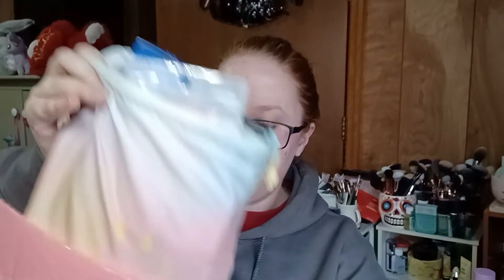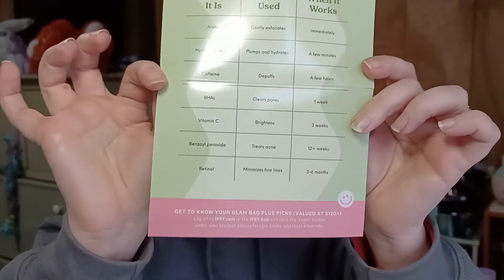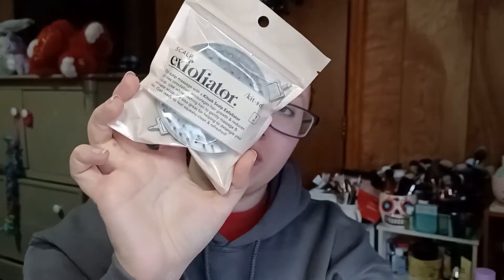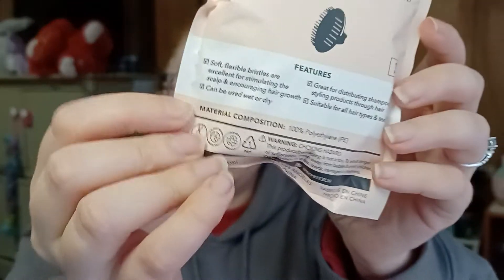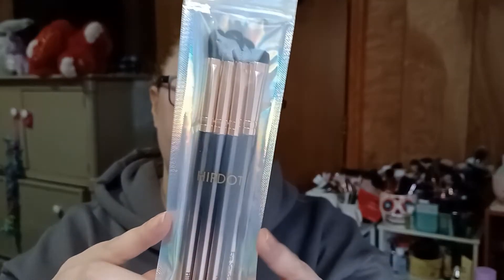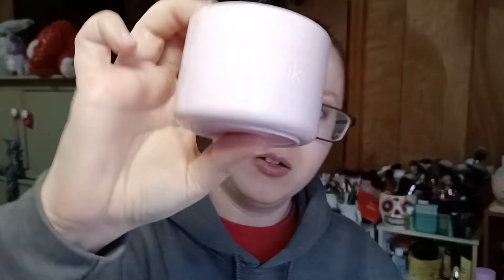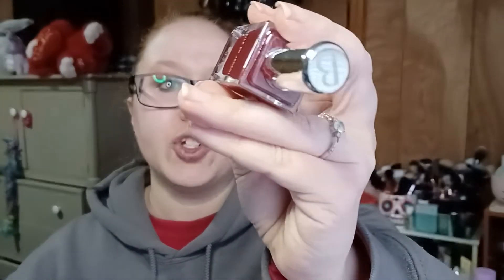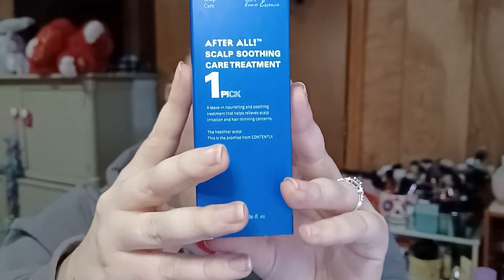January 2022 Ipsy Glam Bag Plus Unbagging !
Heyyy!!

If you want to switch up your coffee routine,  and support a small local company you can visit